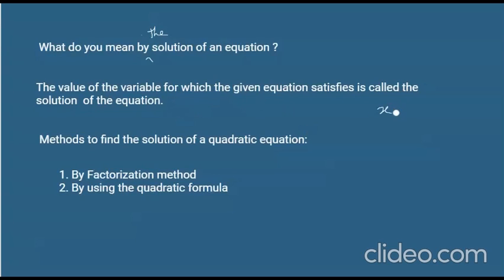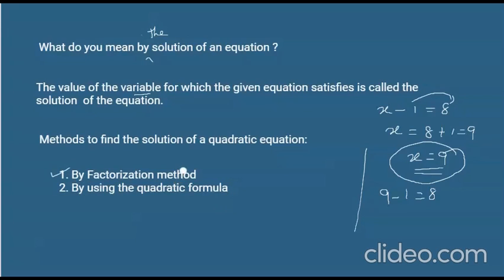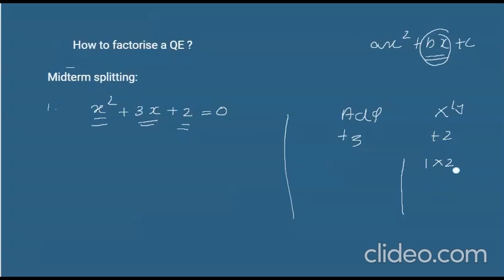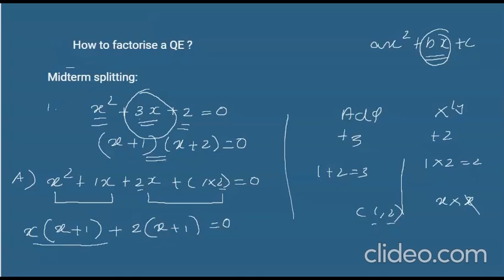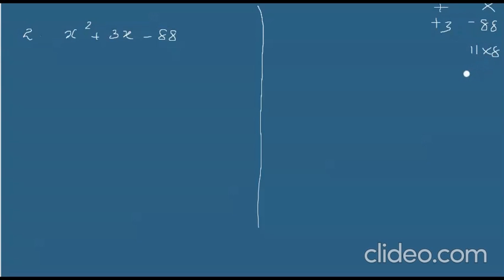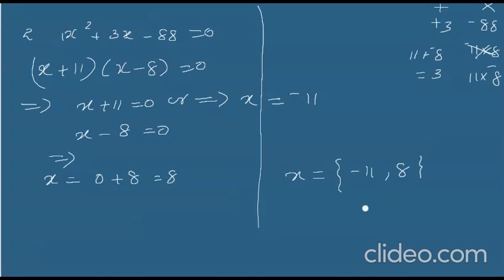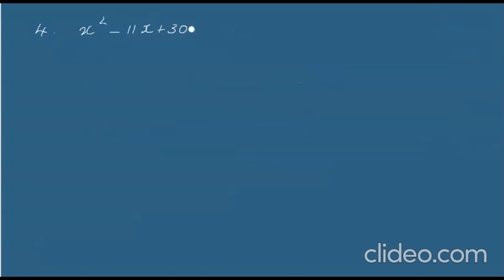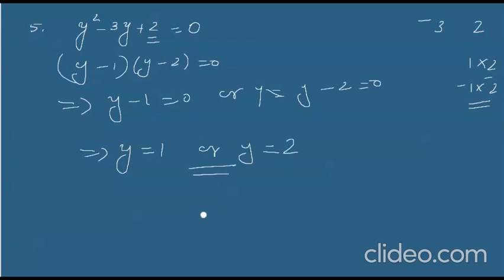Math CBSE NCERT Quadratic Equations Part 5(Solution of the equation, factorization method) Class X